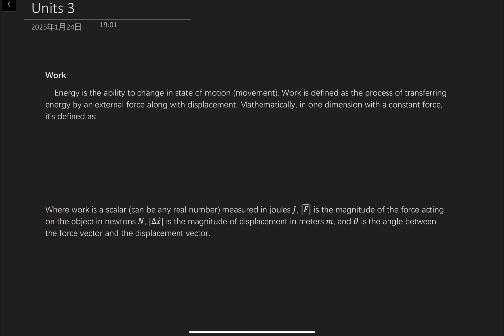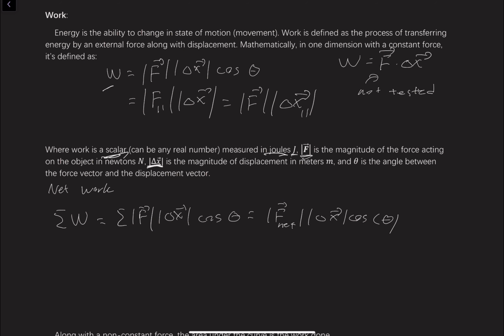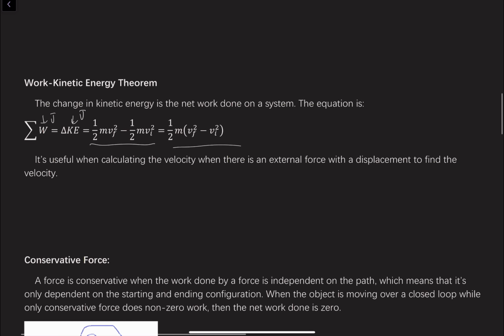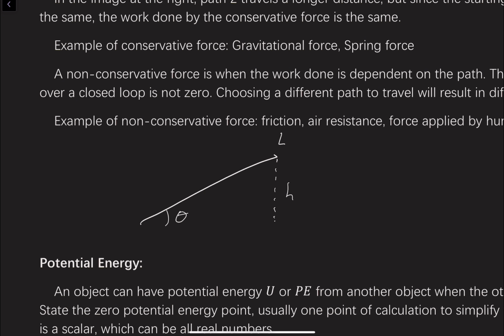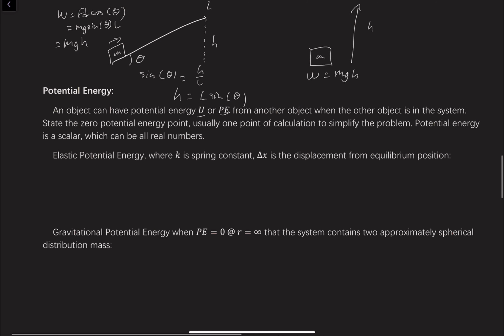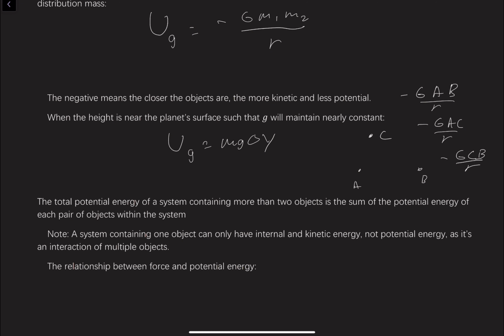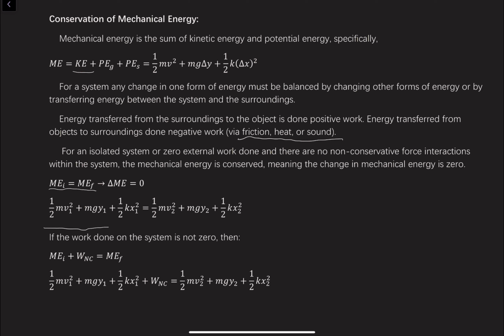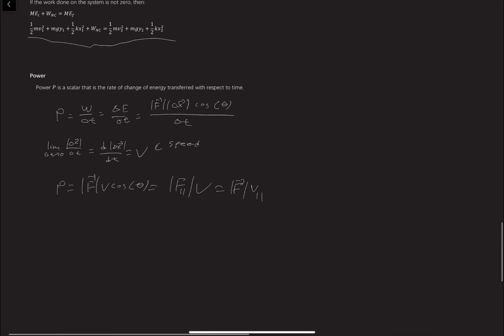AP Physics 1 Unit 3: Work, Energy, Power Review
This is a review video for AP Physics 1 Unit 3: Work, Energy, and Power.

TIMESTAMP:
0:00 Work
3:47 Translational Kinetic Energy
4:47 Work Energy Theorem
5:55 Conservative and Non-Conservative Force
9:45 Potential Energy
14:03 Conservation of Mechanical Energy
16:18 Power